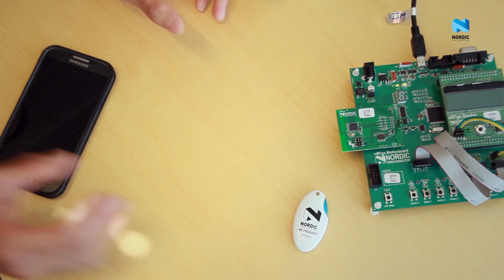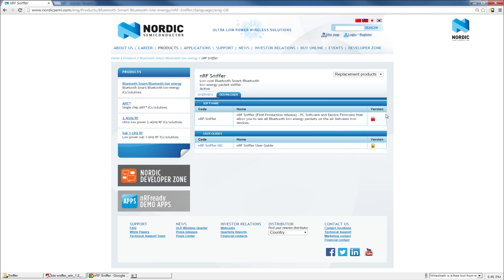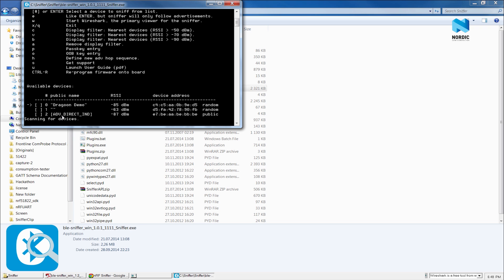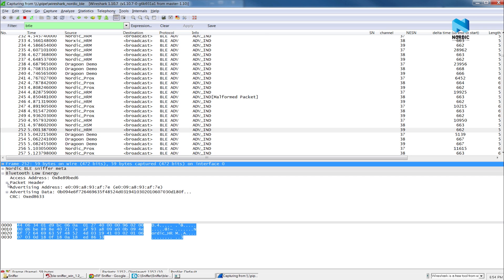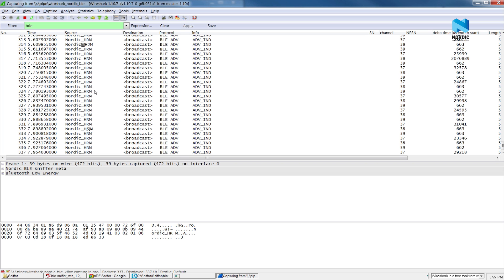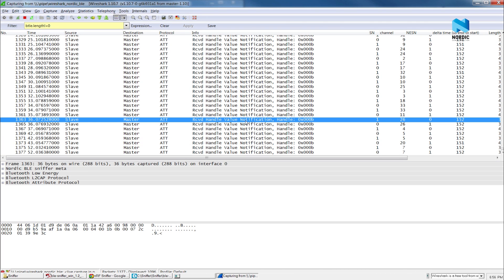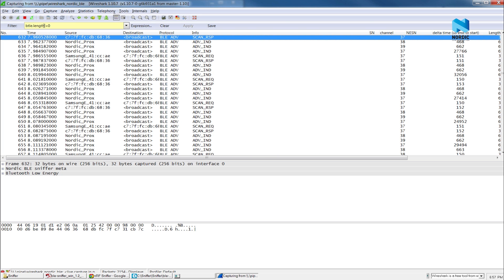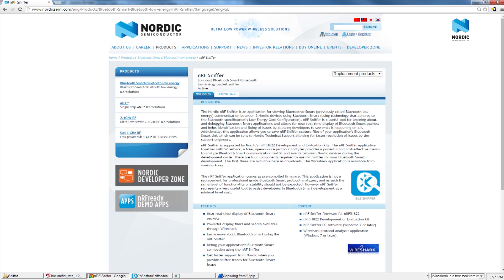Nordic Semiconductor - nRF Sniffer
The Nordic nRF Sniffer is an application for nRF51 Series development tools that can be used for viewing Bluetooth Smart communication between two Nordic devices using Bluetooth Low Energy.

nRF Sniffer is a useful tool for learning about, and debugging Bluetooth LE application. It allows for near real-time display of Bluetooth LE packets and helps identification and fixing of issues by allowing developers to see what is happening on-air.

Additionally, this application allows you to save nRF Sniffer capture files of your application's Bluetooth LE link which can be sent to Nordic Technical Support allowing for faster resolution of issues by our support engineers.

nRF Sniffer requires the following:

• nRF Sniffer firmware for nRF51 Series
• nRF51 Series Development or Evaluation kit and development dongles
• nRF Sniffer PC software (Windows 7 or later)
• Wireshark protocol analyzer application (Windows 7 or later)

The nRF Sniffer application comes as pre-compiled firmware. This application is not a replacement for professional grade Bluetooth LE protocol analyzers, and as such the same level of functionality or stability should not be expected. However nRF Sniffer represents a very useful tool to assist developers in Bluetooth LE development at a minimal level cost.